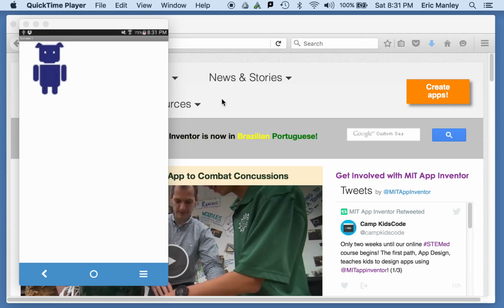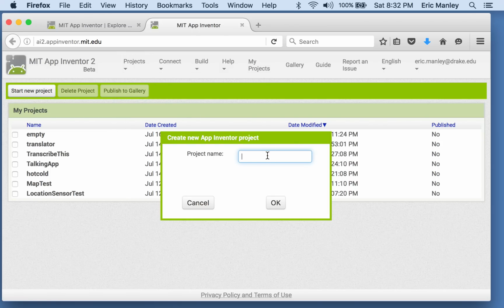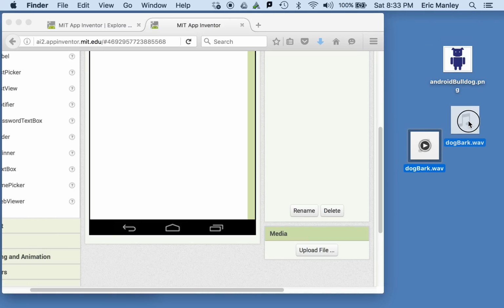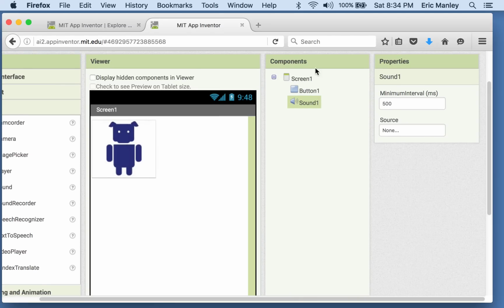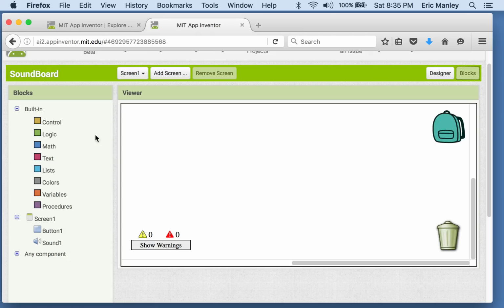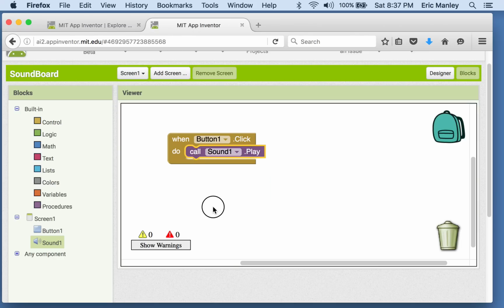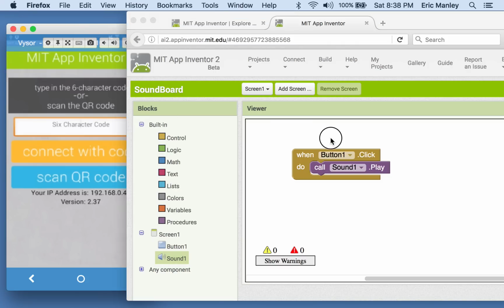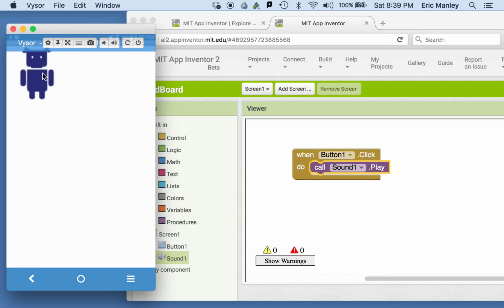First App Inventor App: Sound Board Tutorial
This video walks you through creating your first app using App Inventor.